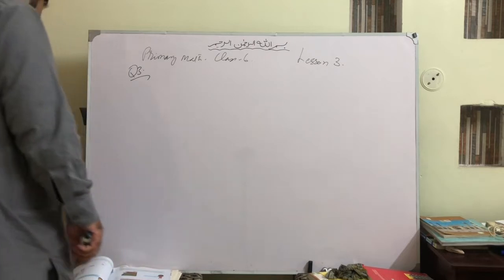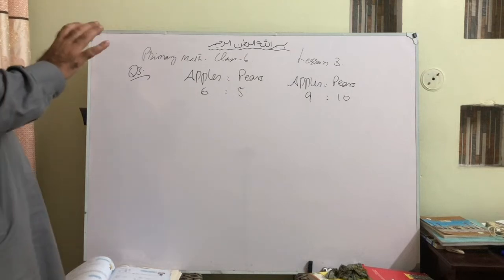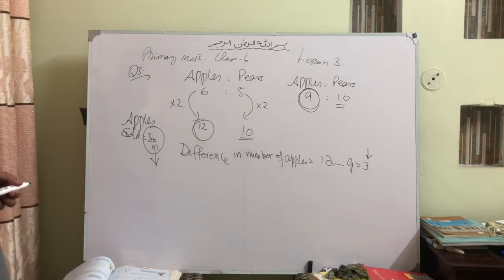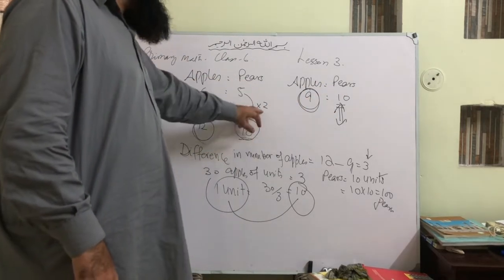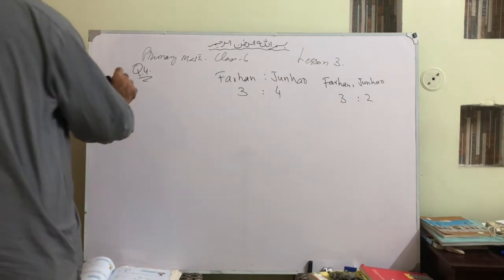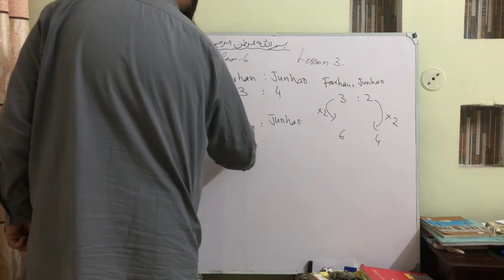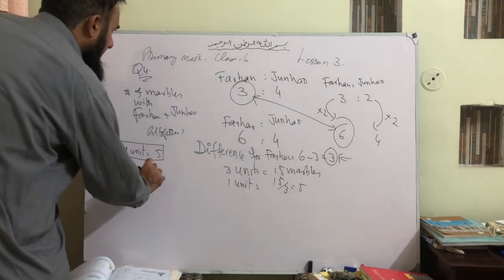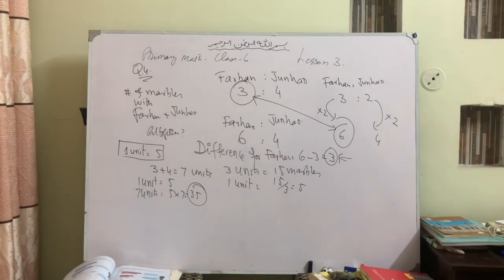New Syllabus Primary Mathematics Grade 6, Ch 4, Lesson 3, Q 3 & 4, Oxford Syllabus